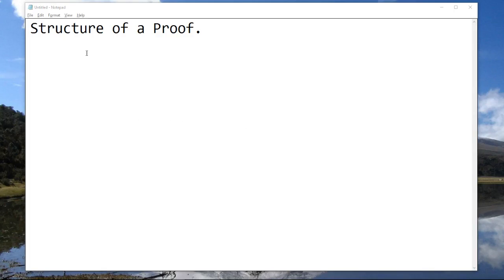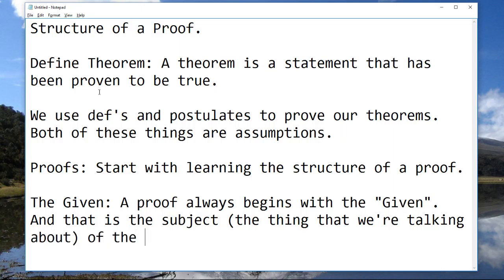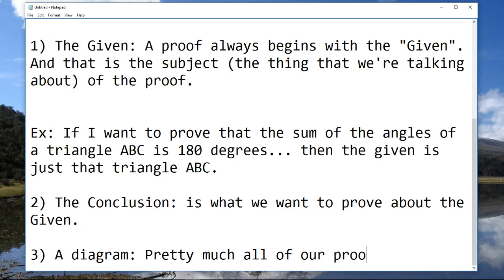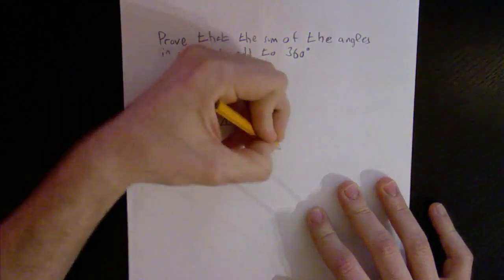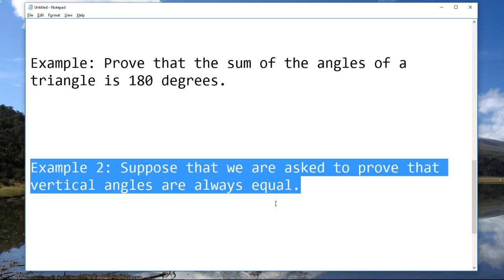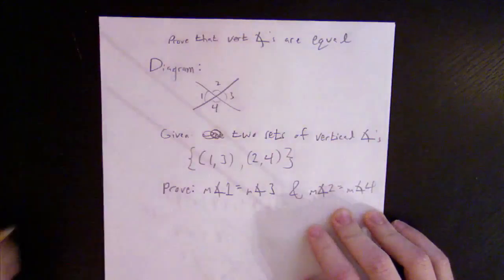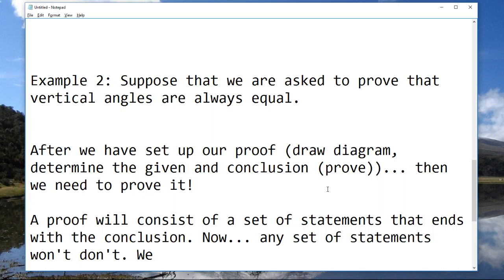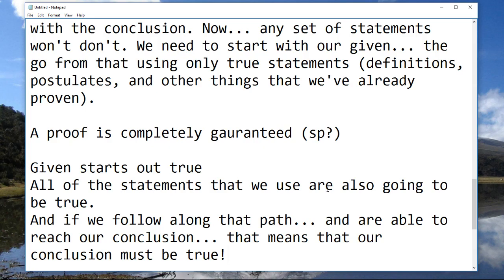2016 01 10 ProofStructure